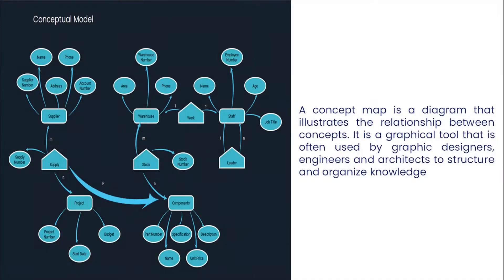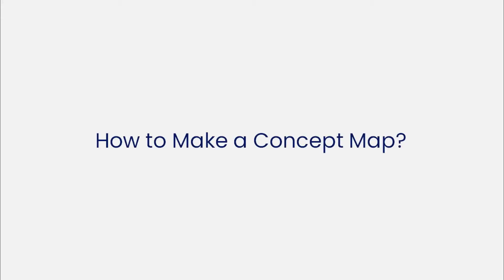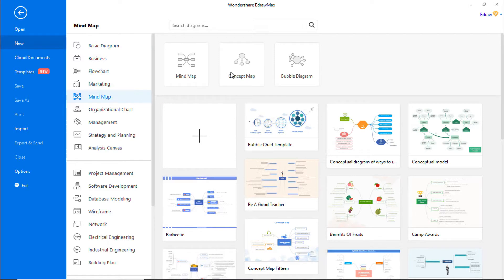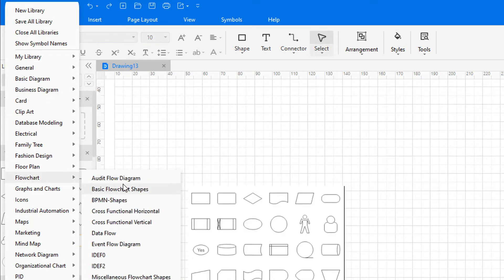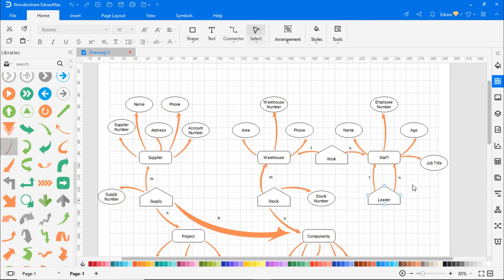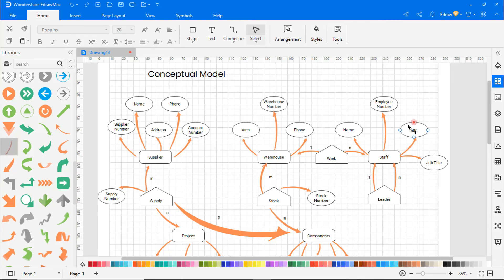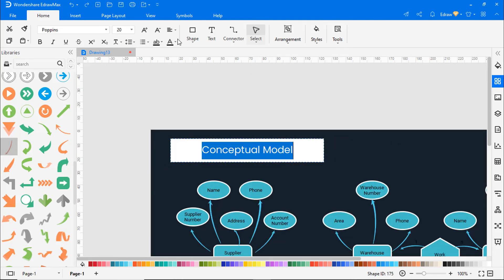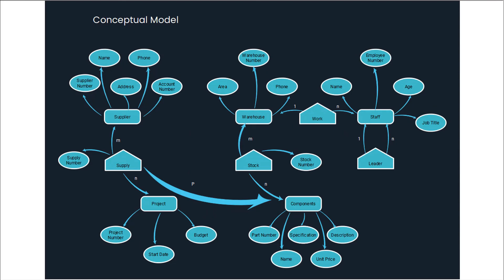How to Make a Concept Map - Concept Map Examples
A concept map is a diagram that illustrates the relationship between concepts. It is a graphical tool that is often used by graphic designers, engineers, and architects to structure and organize knowledge.
Concept maps are commonly used in education to enable students to better understand the relationship between different concepts. Its visual format encourages students to engage analytically with the material and also facilitates brainstorming.

Timestamps
00:02 - What is Concept Map?
00:17 - How to make concept map?
06:07 - Example of concept map

edrawmax concept_map how to make a concept map concept map